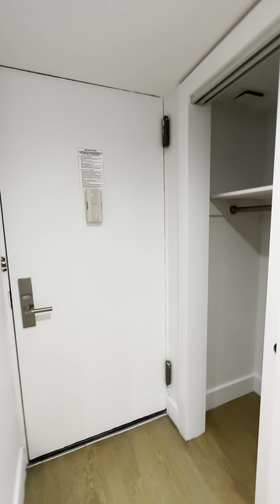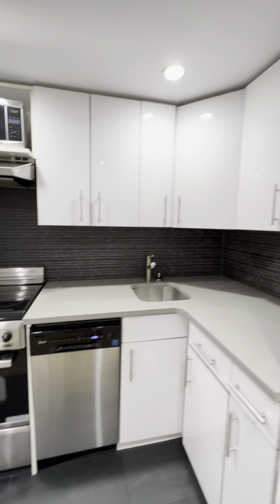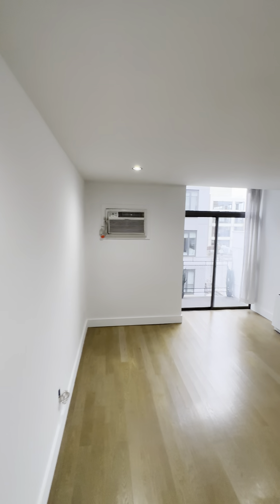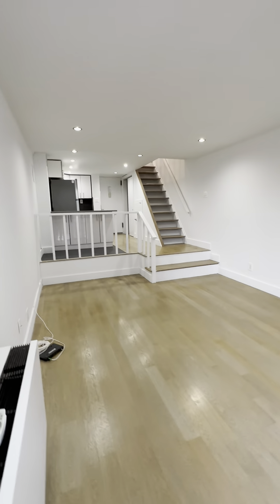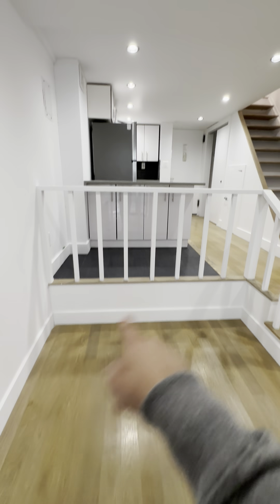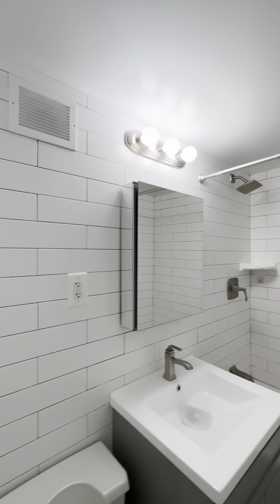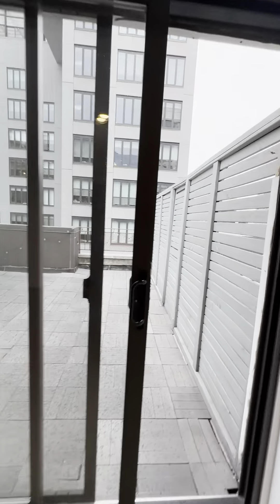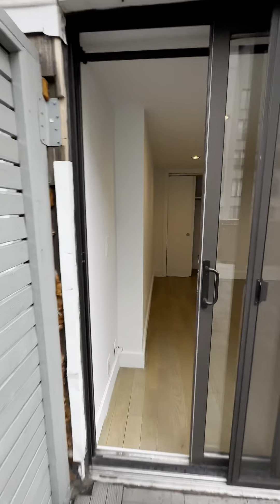4th Ave @ E 10th St in Astor Place/East Village - 1BR Duplex w Roof Deck - PHQ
4th Ave @ E 10th Street - 1BR Duplex with WD In Unit & Private Roof Deck - Doorman | Elevator | Laundry

Apartment Highlights:
Top Floor Pent House with Private Roof Deck space on 2nd Floor of the unit with additional balcony on 1st Floor
Washer/Dryer In-Unit
1 Bedroom
1 Bathroom
Kitchen
Dining Area
Living Room
A/C Unit Included

Video shot from the 6th floor.

Prime Downtown Location where Astor Place meets the East Village. This six-story building offers excellent access to dining, shopping, transportation, parks, nightlife, and more.